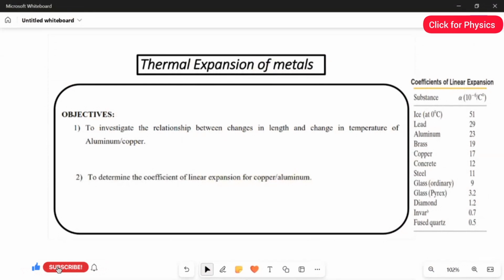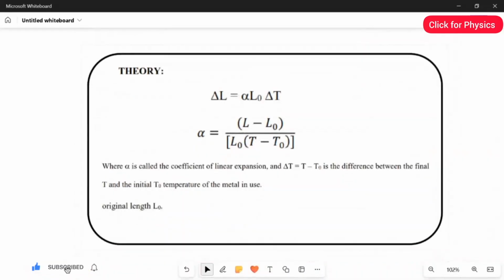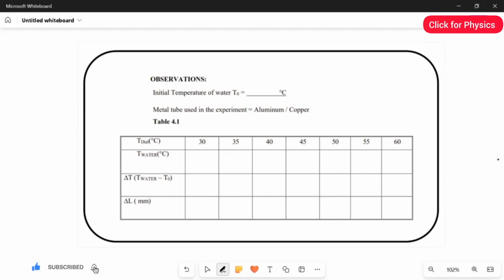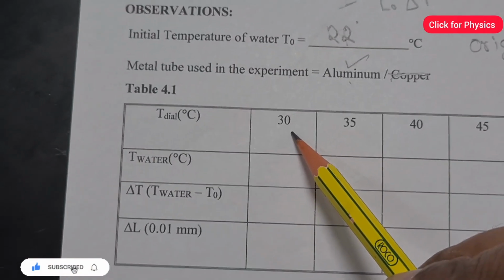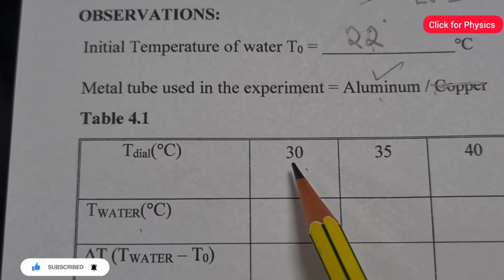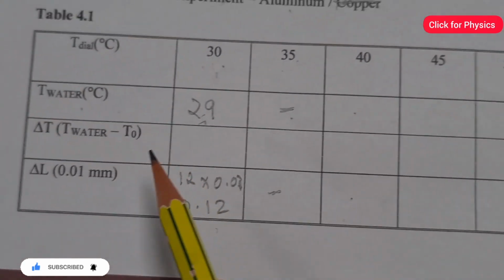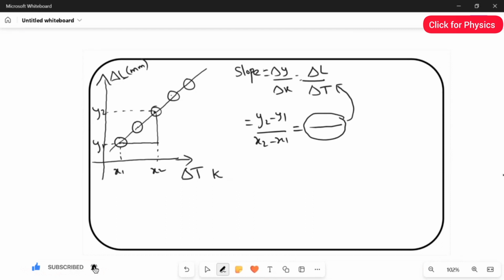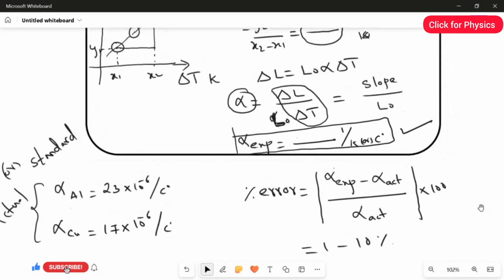Thermal expansion of metals - Experiment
OBJECTIVES:
1) To investigate the relationship between changes in length and change in temperature of Aluminum/copper.
2) To determine the coefficient of linear expansion for copper/aluminum.